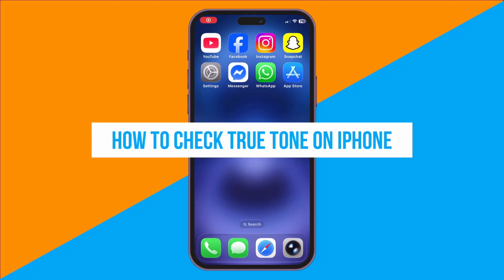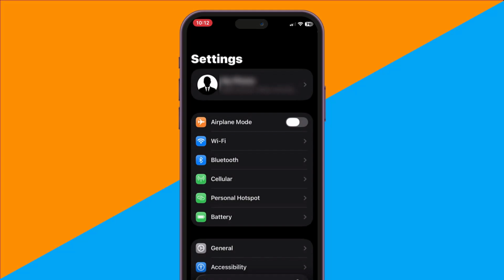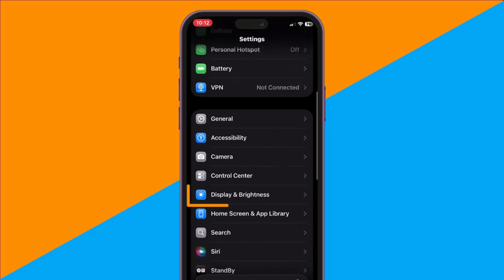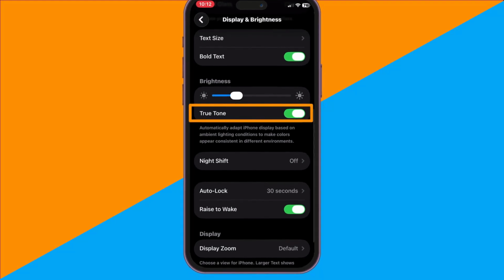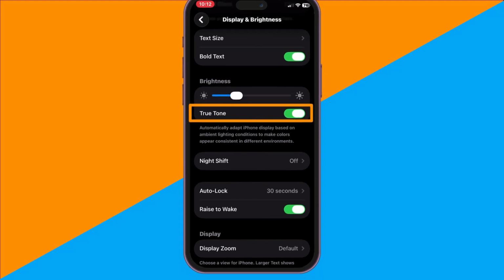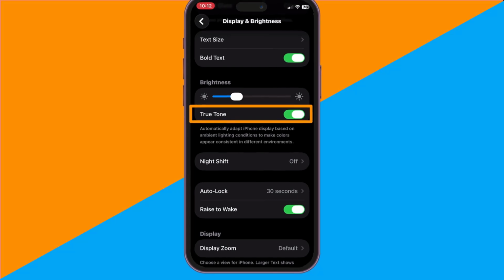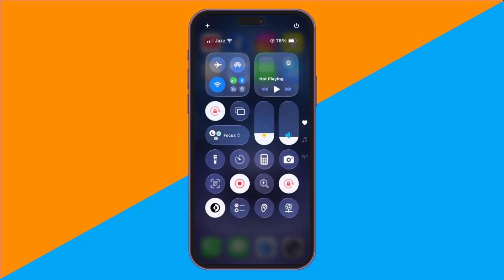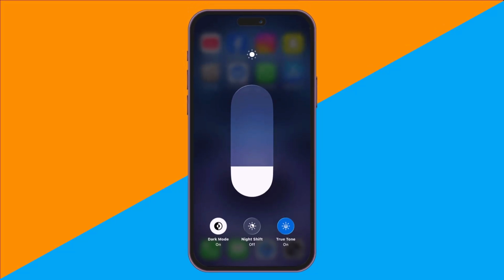How to Check True Tone on iPhone (Quick Guide)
Not sure if True Tone is turned on or working on your iPhone? This quick tutorial shows you exactly where to find the setting and how to check if it’s enabled.

You’ll learn how to:
✔ Locate the True Tone toggle in Settings
✔ Turn it on or off
✔ See the difference True Tone makes to your screen
✔ Know if your model supports True Tone

It’s a simple way to make sure your display adjusts to your environment for better comfort.